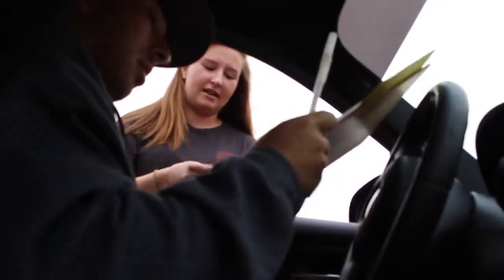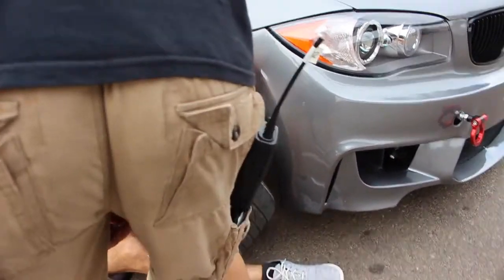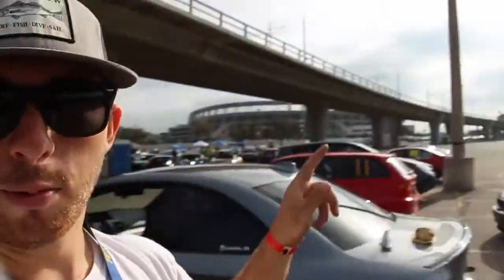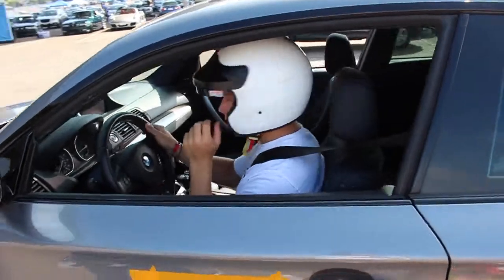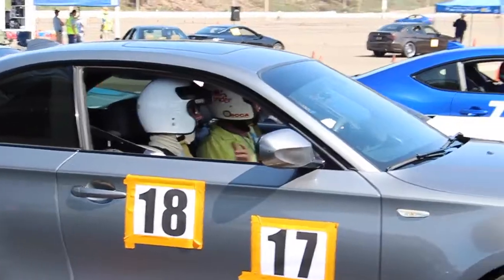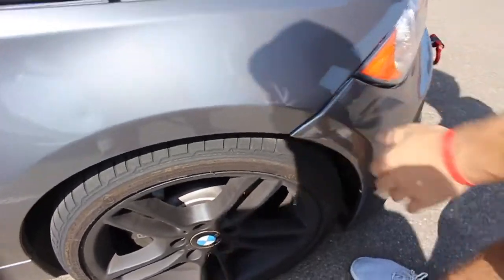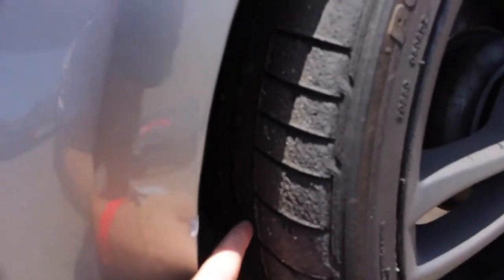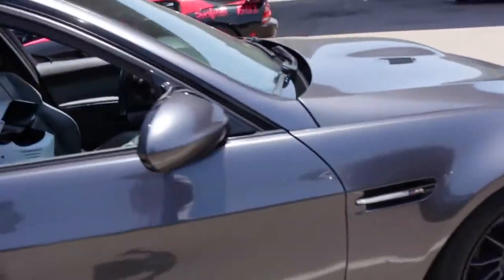San Diego Autocross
Bangin some gears in the 135i. Do we like car videos cause i like racecars.